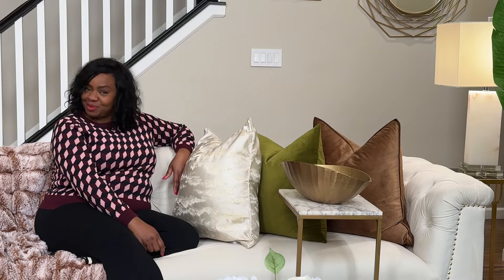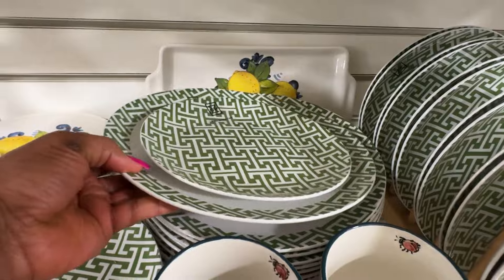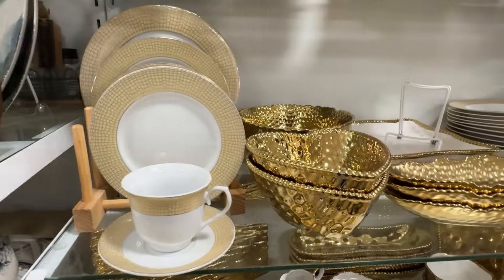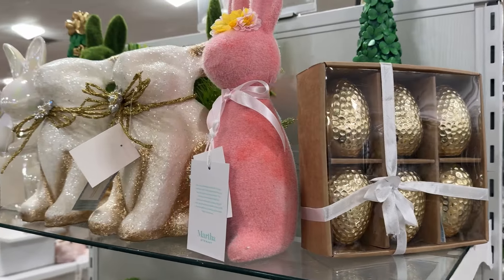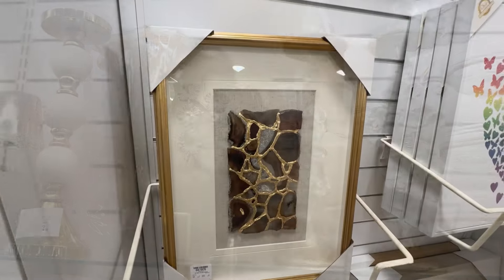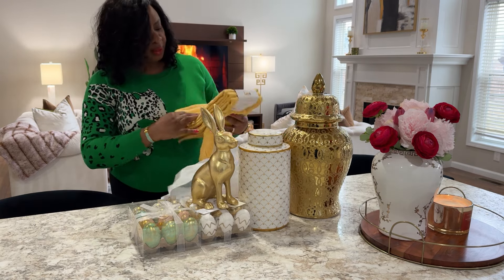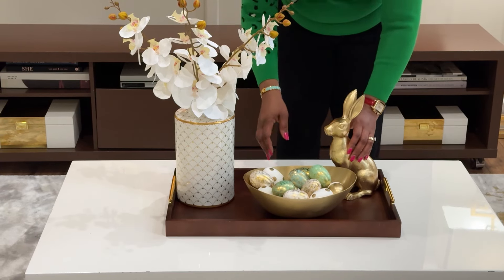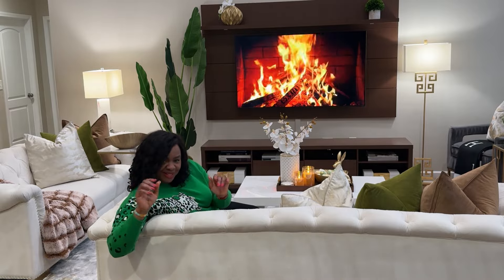HOMEGOODS SHOP WITH ME & HAUL |STYLE WITH ME 2024 | HOME DECOR FINDS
Hiya lovelies! This was my first trip this year to Home Goods. In fact in a long while 😀 and found so many lovely decor pieces. Matter of fact, this Home Goods was banging 😀 and beautiful accents to decorate your home with for Spring & Summer. I know each Home Goods is different but I wanted to give you all a general idea of what they have currently.
I bought a few beautiful pieces and styled my home with.

AMAZON STOREFRONT

I am a participant in the Amazon Services LLC Associates Program, an affiliate advertising program designed to provide a means for sites to earn advertising fees by advertising and linking to Amazon.com. As an Amazon Influencer, I earn from qualifying purchases.*